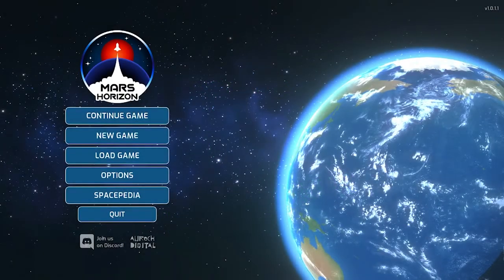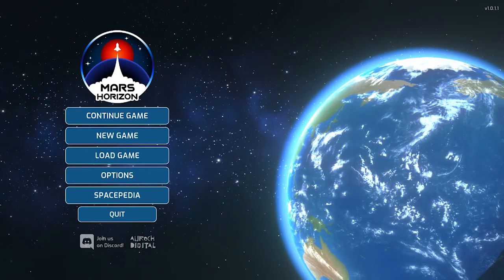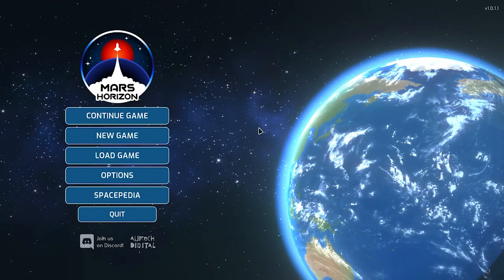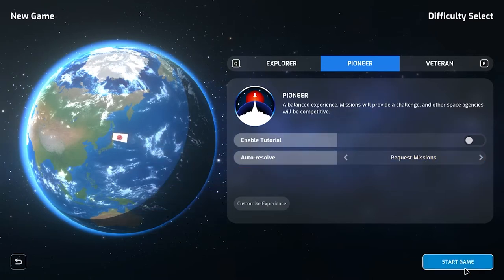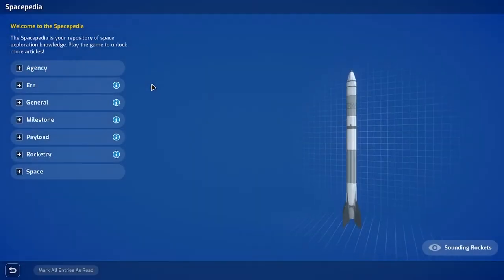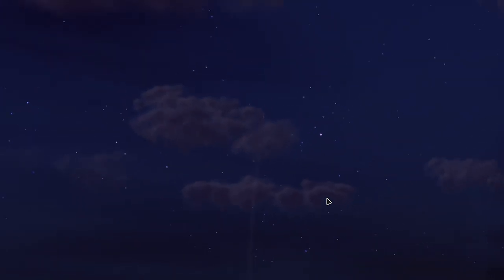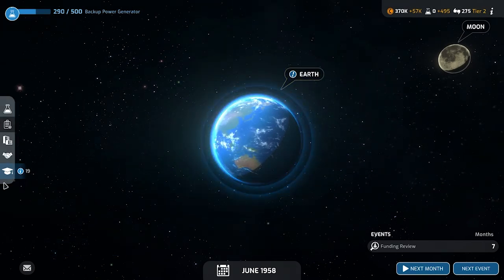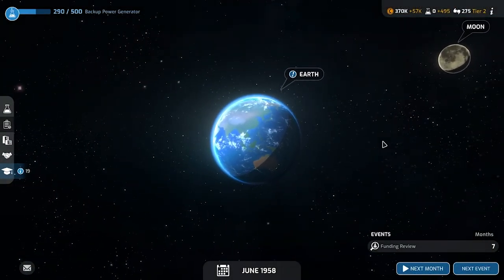Mars Horizon First Look Gameplay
Huge thanks to Auroch Digital for the game key, we are able to dive into our first look of Mars Horizon.

Mars Horizon is a strategy simulation, where your goal is to head to space and do, well... all the awesome space stuff!

STREAMING SCHEDULE
Sun-Fri: 10am - 4pm
All times in PT